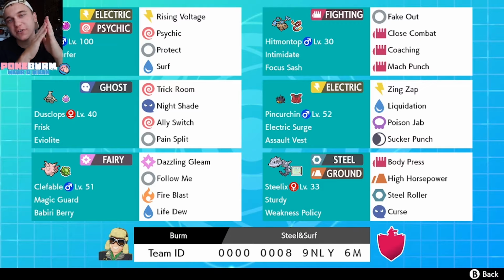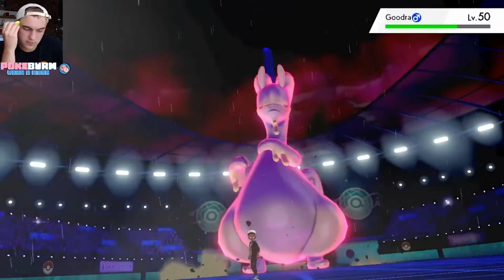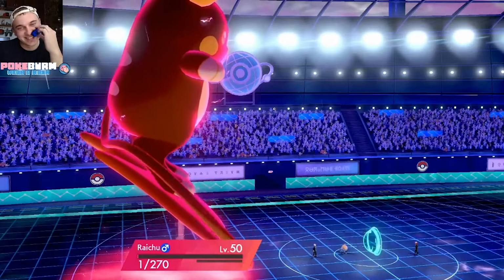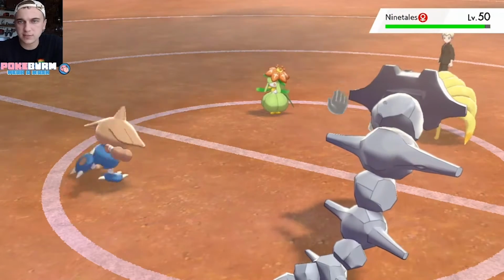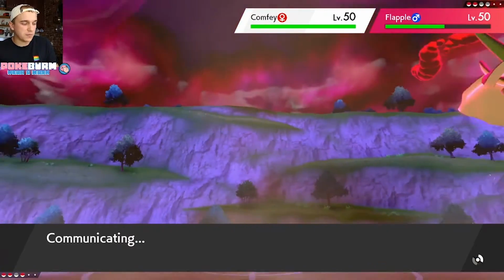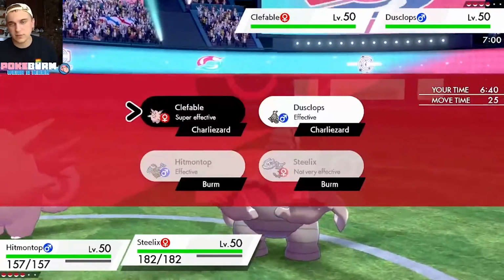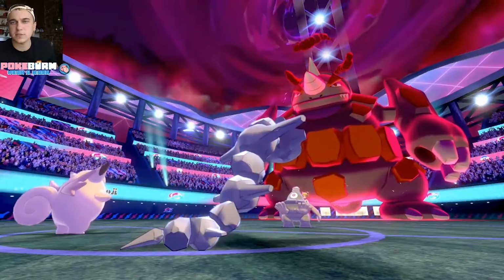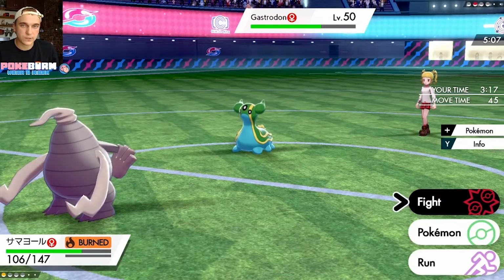YOU Can Use This SERIES 6 ALOLAN RAICHU TEAM!! 🌊🐭⚡ Pokemon Sword & Shield #79 | VGC 2020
This time I'm sharing the rental code for my Series 6 Alolan Raichu & Steelix team!! This team is based around both fast and slow modes, with Coaching Hitmontop to strengthen Steelix and Pincurchin under Trick Room. Have fun using this team, and be sure to follow along at the links below for even more competitive Pokemon content!

M O R E   F R O M   T H I S   T E A M

R E N T A L   C O D E
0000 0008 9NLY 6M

P O K E P A S T E